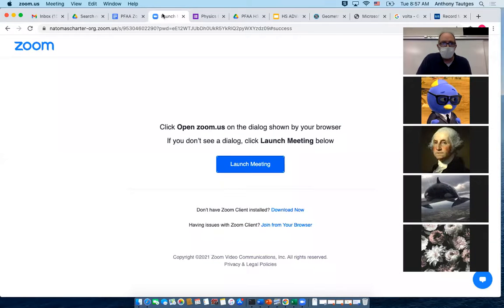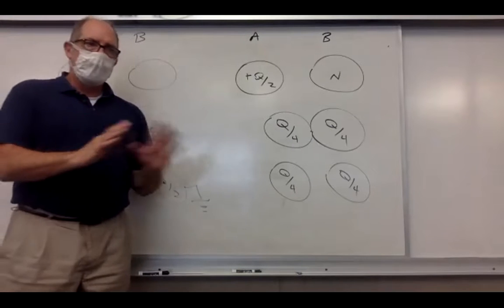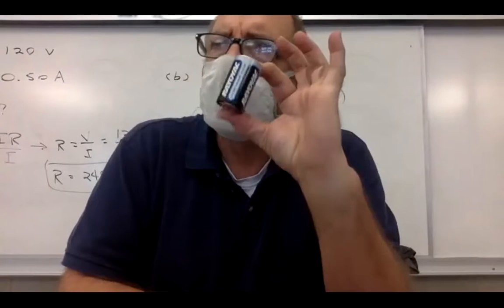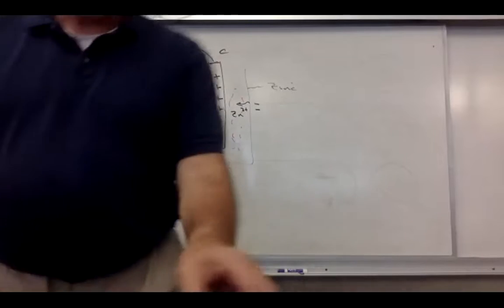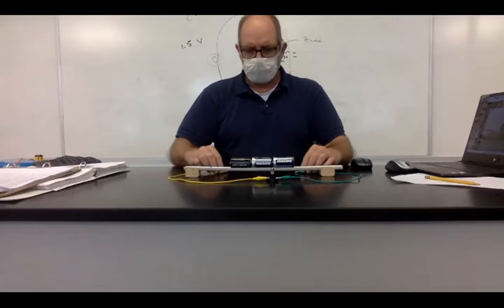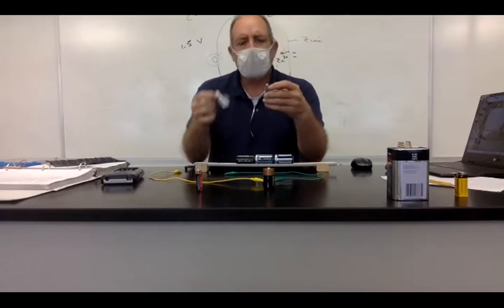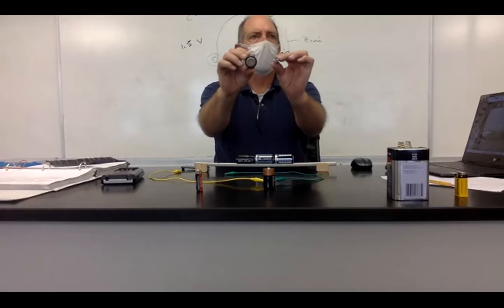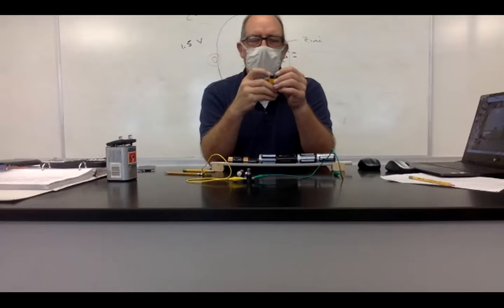March 22 23 Physics class presentation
A presentation about batteries to my students at Natomas Charter School